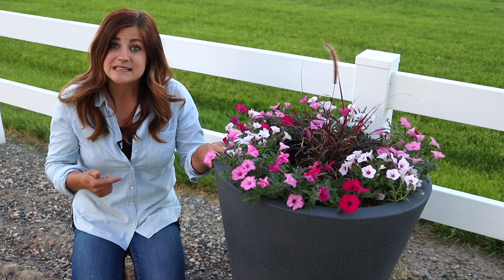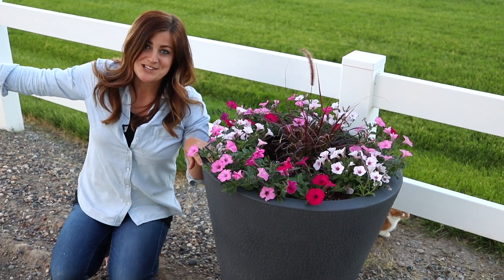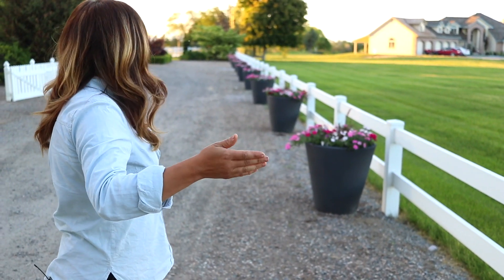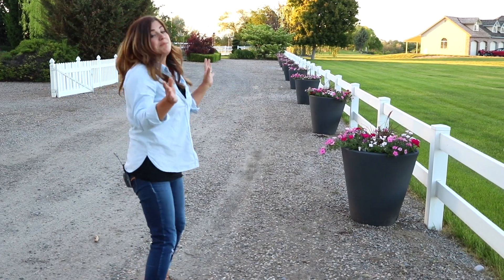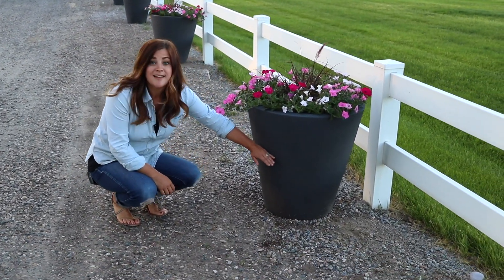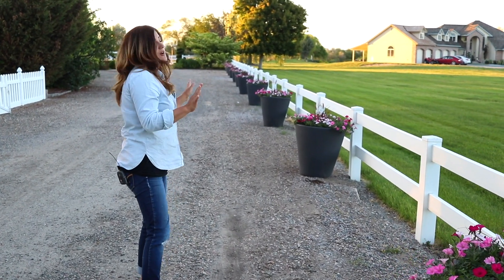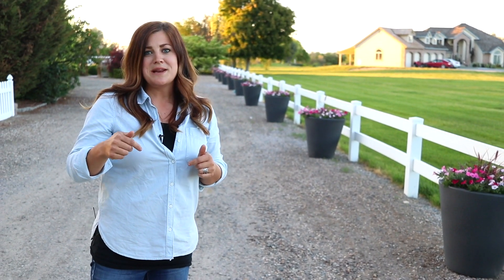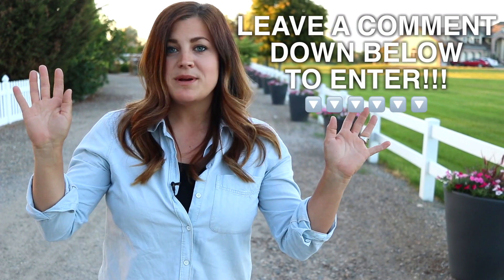EPIC Project Reveal!!! // Garden Answer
Congrats to Emily Drazazga the winner of the TruDrop Self-Watering Planter as well as a gift card to Proven Winners! 😃And, thank you to all the rest of you guys for such sweet comments- we appreciate each and every one of you! 💜 -Laura